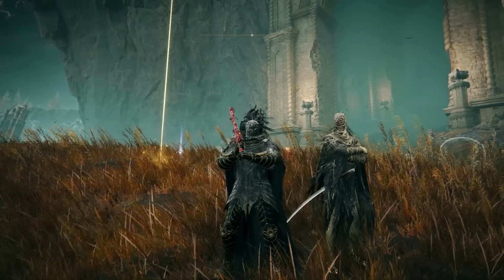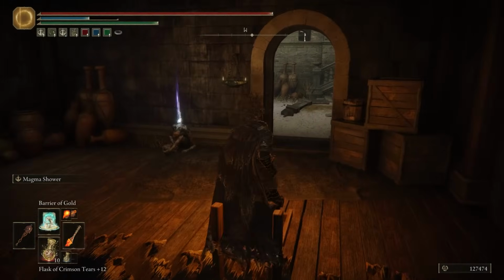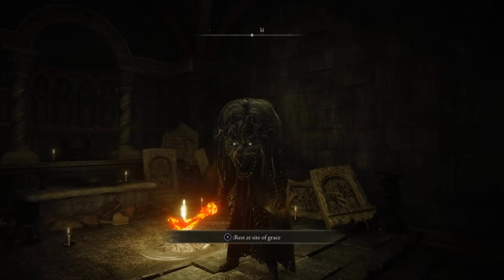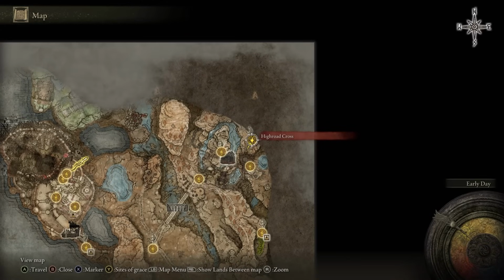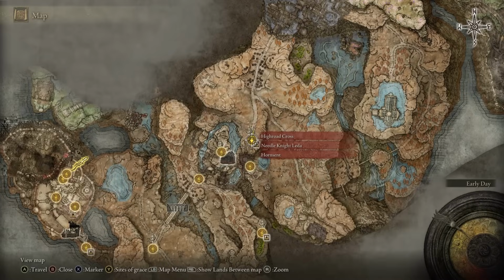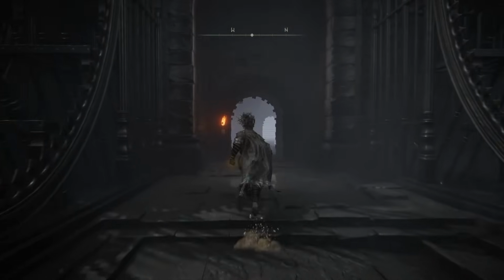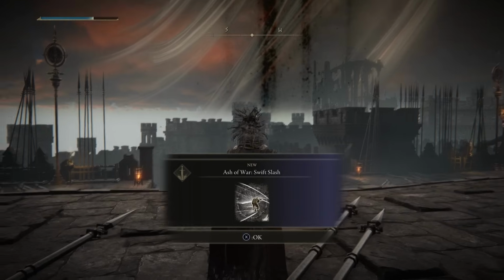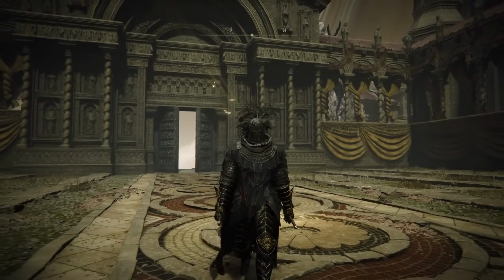Hornsent & Hornsent Grandam Questline | Complete Guide ► Elden Ring DLC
This is a complete walkthrough video guide on the Hornsent & Hornsent Grandam Questline on the Elden Ring game's Shadow of the Erdtree DLC.

0:00 Before Shadow Keep
0:20 Talk to Hornsent
0:38 Collect Storeroom Key
1:29 Go to Hornsent Grandam
2:05 Beat Divine Beast Boss
2:15 Wear Lion Helmet and Speak to Hornsent Grandam
2:50 Give Scorpion Stew to Hornsent
3:11 Talk to Hornsent & Leda
3:40 Go to Shadow Keep to BREAK CHARM
4:12 Talk to Hornsent
4:21 Suggest the Hornsent
4:37 Rest THEN Talk to Leda
5:01 Assist Hornsent Summon in Shadow Keep
6:18 Summon Hornsent in Messmer Fight
6:44 Speak with Hornsent after
6:54 Go to Hornsent Grandam
7:08 Progress to next story boss for his armor